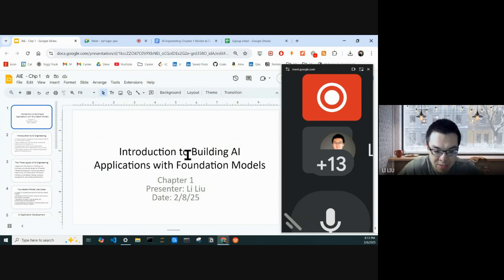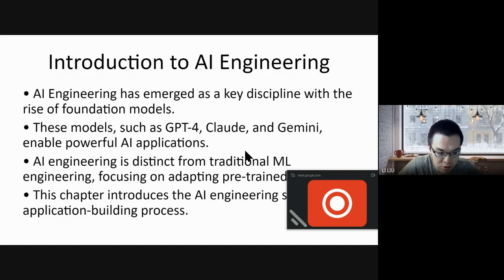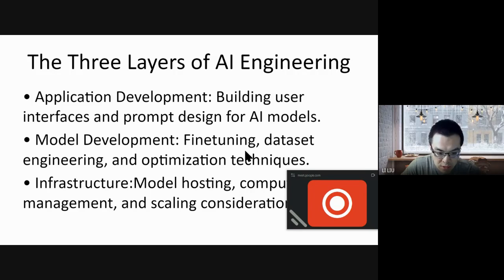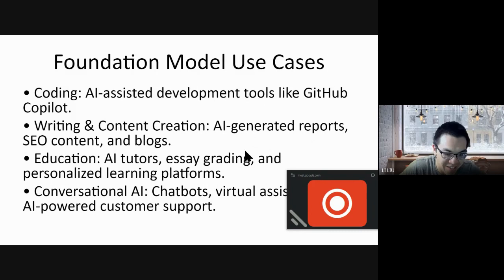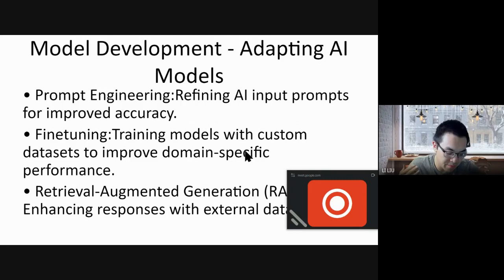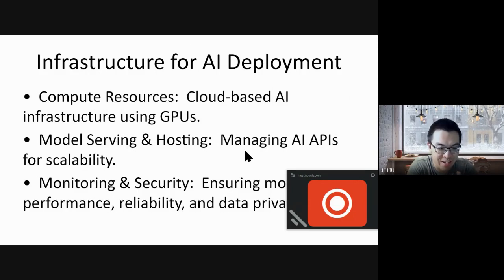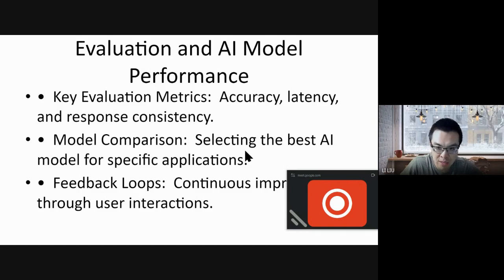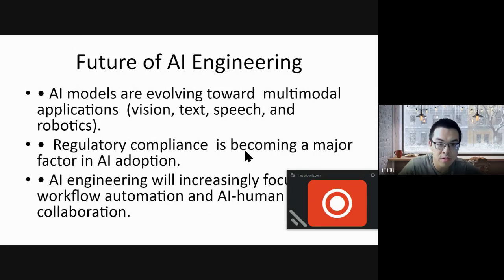AI Engineering Book Club Chapter 1 Review & Discussion (2/8/25)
Chapter 1 . Introduction to Building AI Applications with Foundation Models